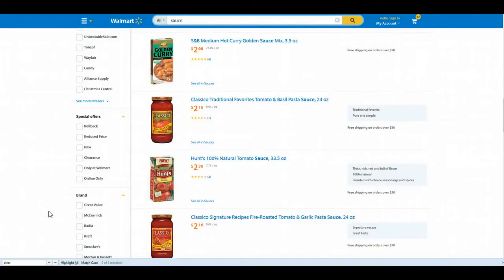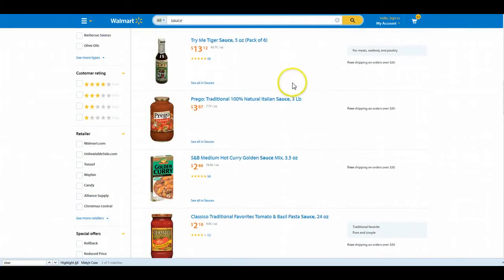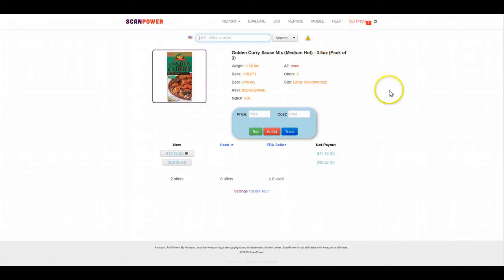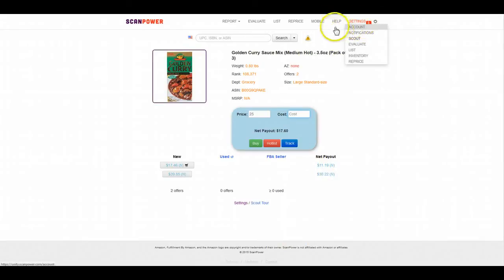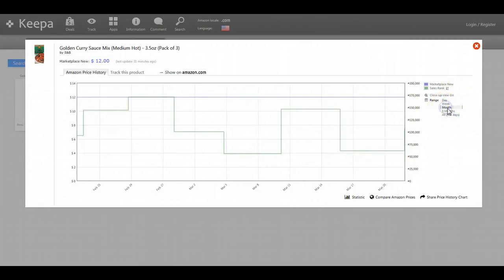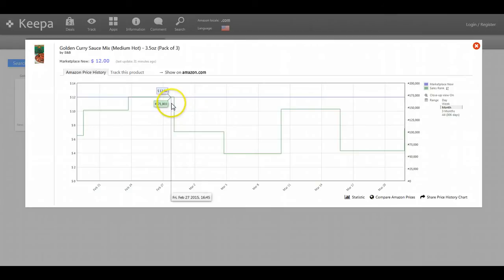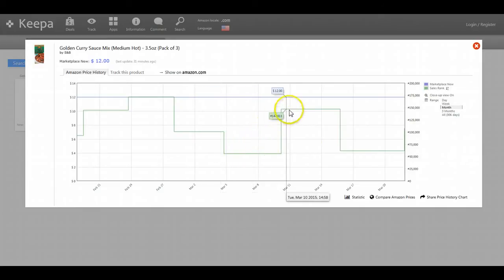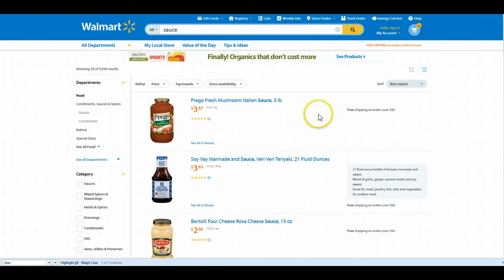How to research Products to sell online using Scanpower Scout & Keepa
Here is how i go about finding items online, research using Scanpower Scout & Keepa